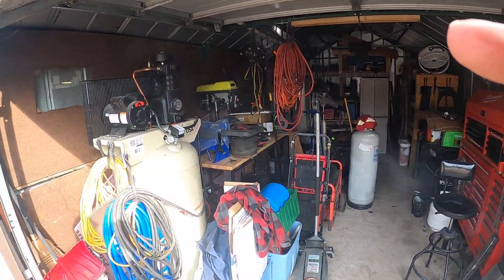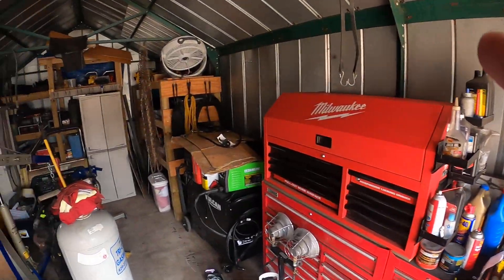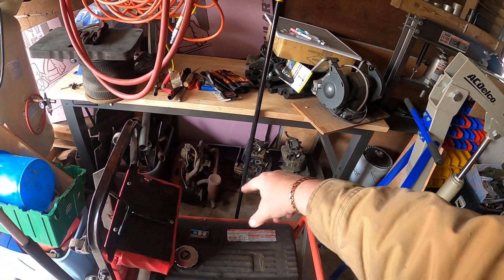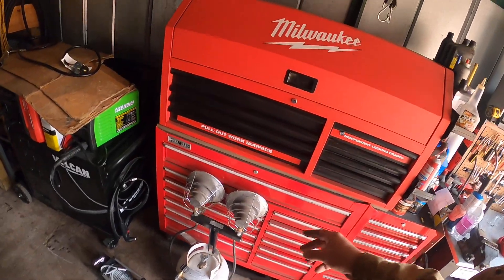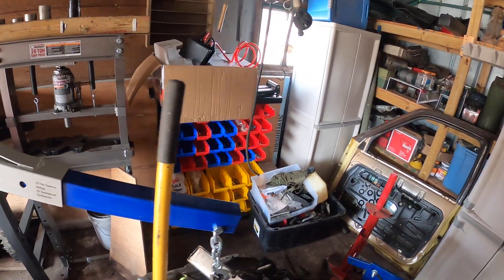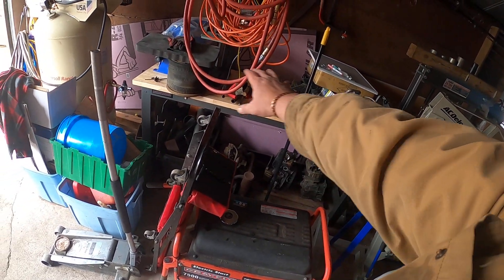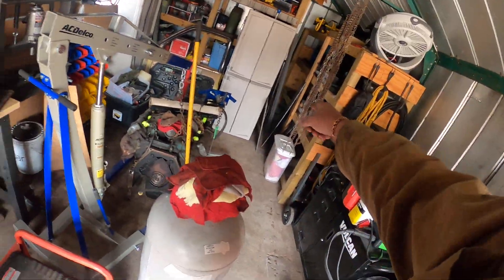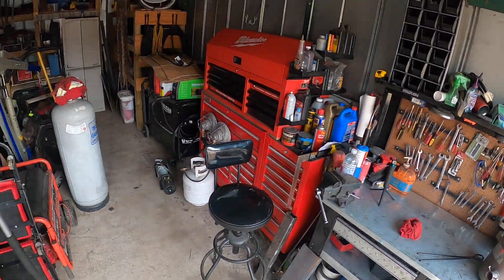quick look at my toolshed, dont need many tools to do most repairs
quick walkthru show what i have to work with for all i do